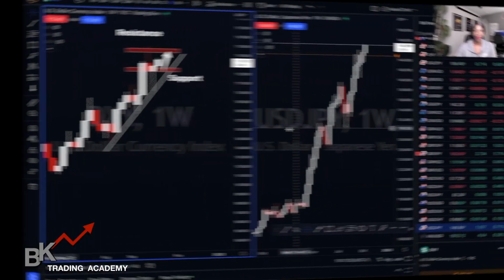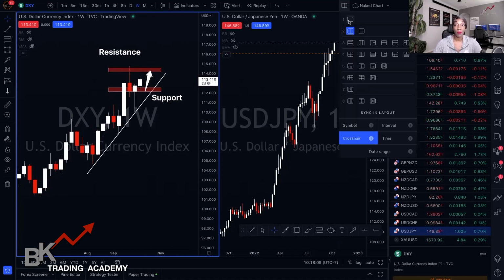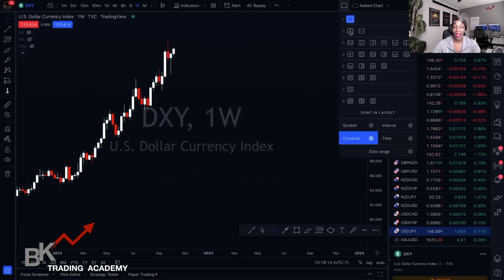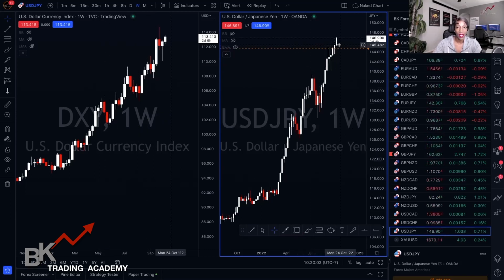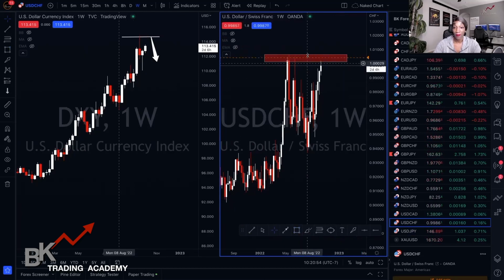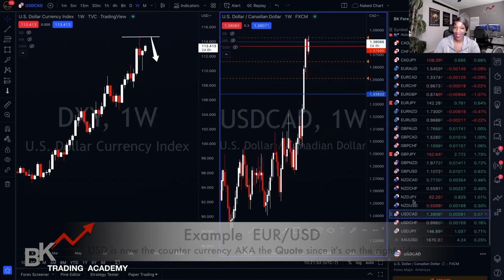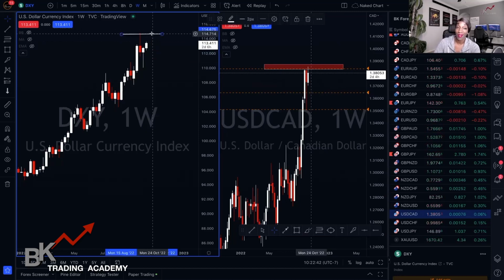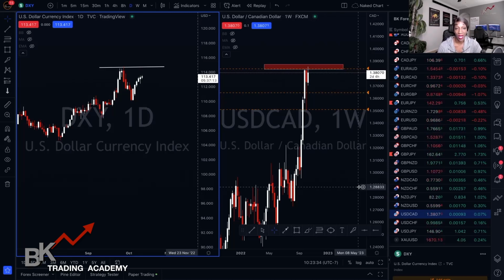🔴 WHAT IS THE US DOLLAR INDEX and How to Trade It?!